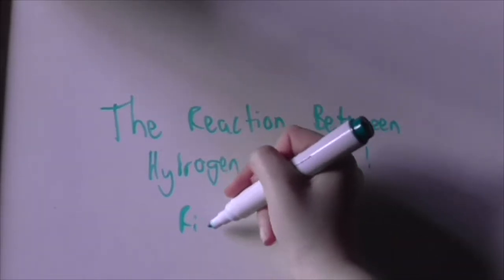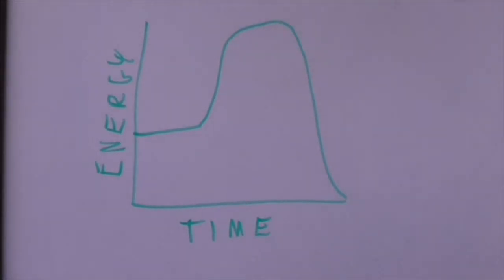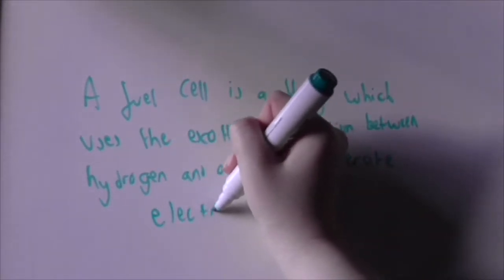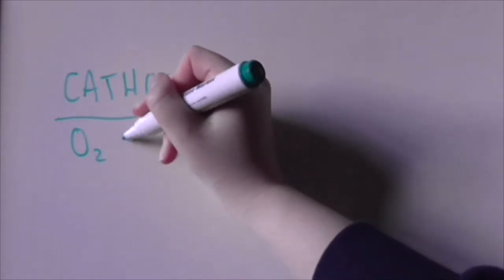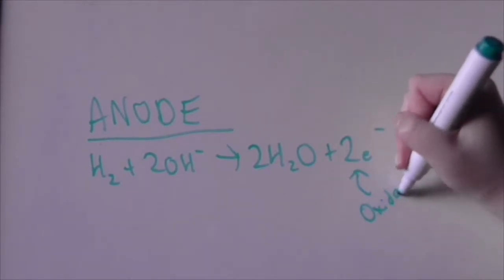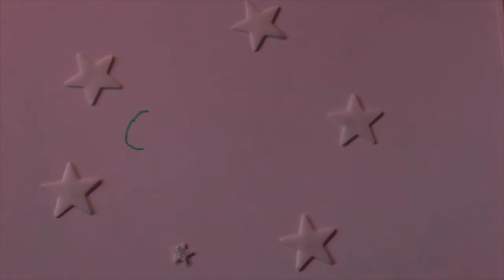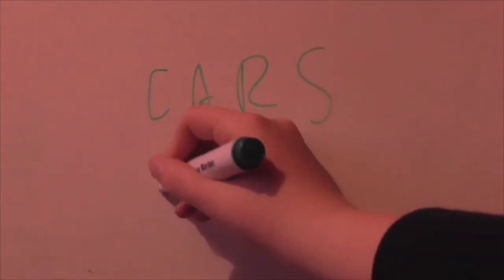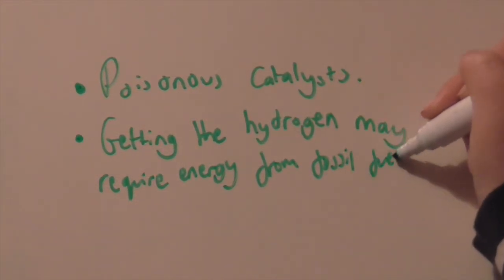C6: Fuel Cells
My second video on content from C6; this time it's on fuel cells.

Link to my Quizlet flash cards on the first half of C6